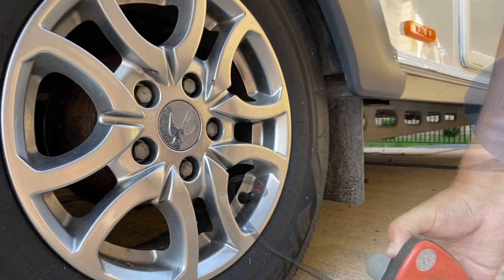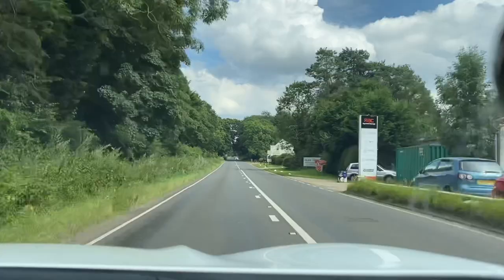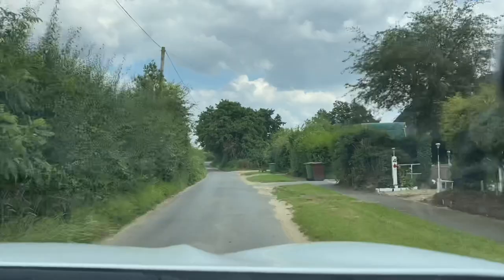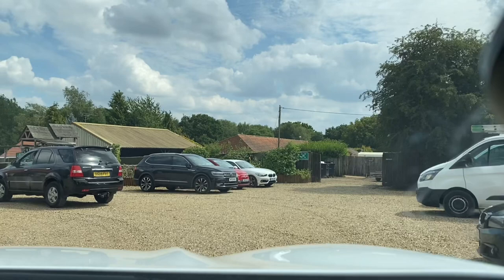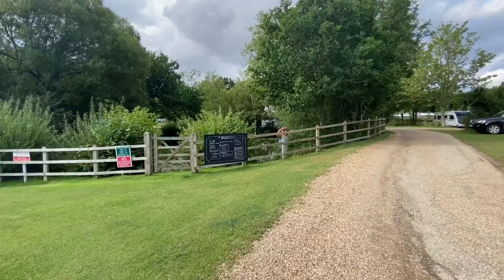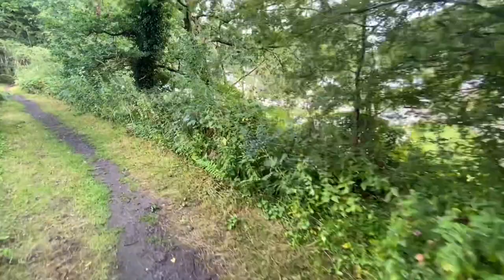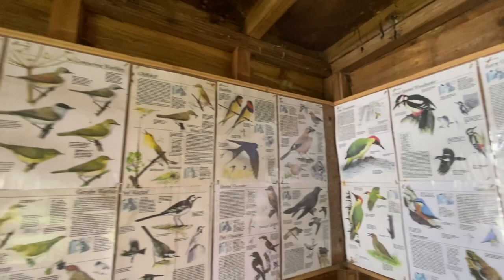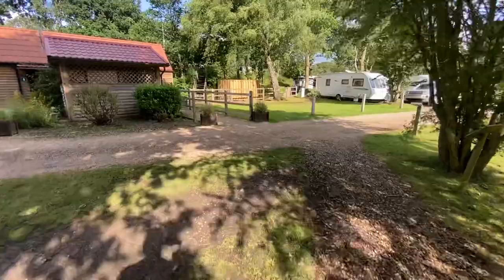Old Brick Kilns, Norfolk-Set Up, Arrival & Tour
In this video we complete our pre journey checks and arrive at the amazing Old Brick Kilns Caravan Park in North Norfolk. This site has much to offer. The draw takes place at the end of August.